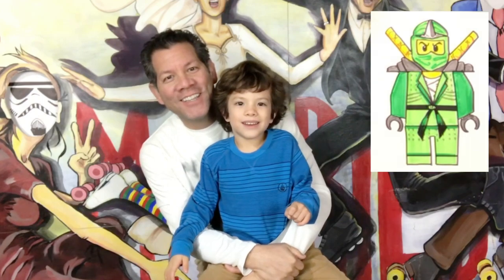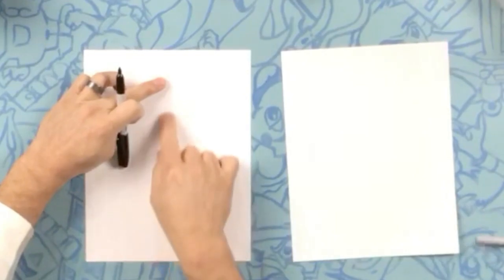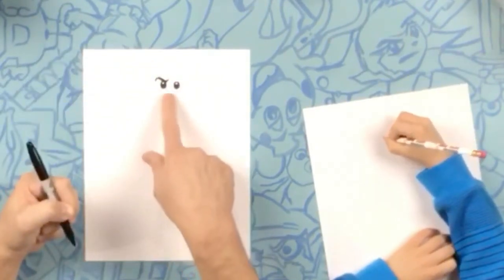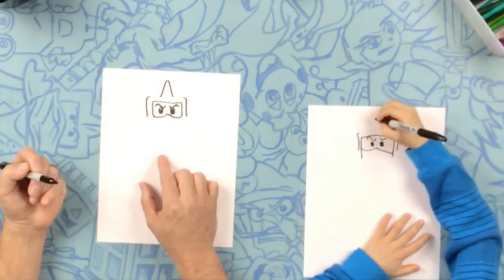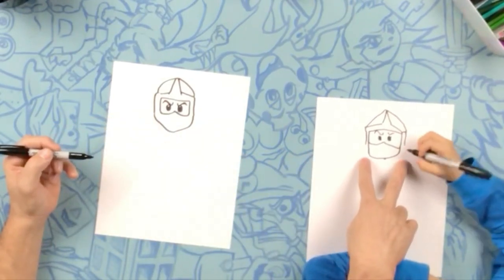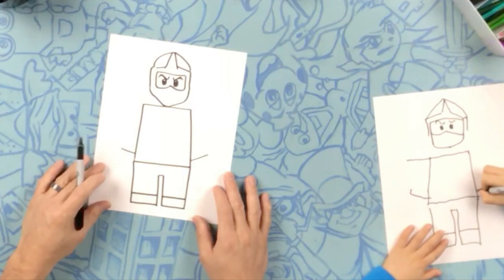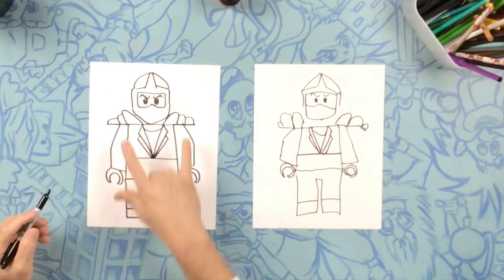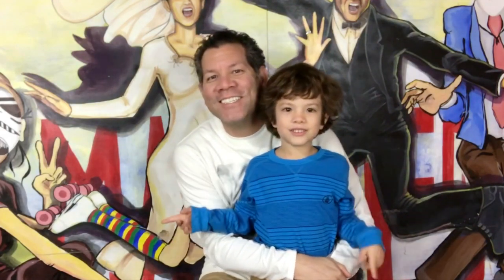How to Draw Lloyd from Ninjago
We are drawing L-Loyd from Ninjago!

WASHABLE BLACK MARKERS:

WASHABLE COLOR MARKER SET:

WASHABLE CRAYON SET: